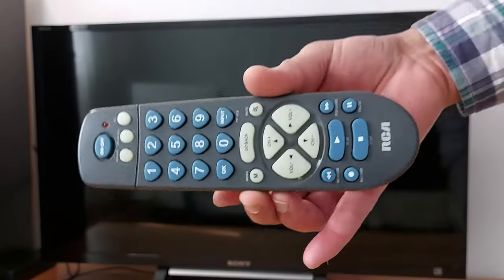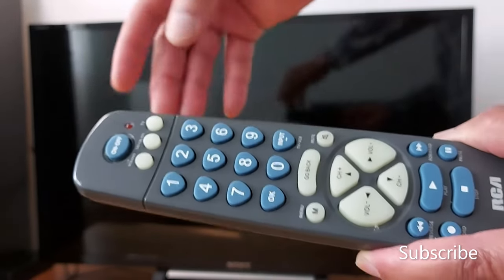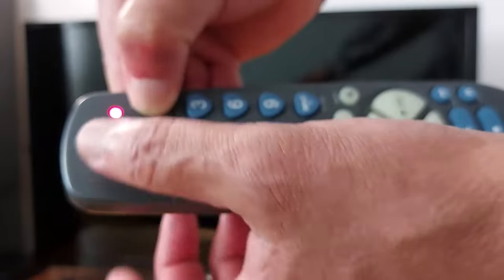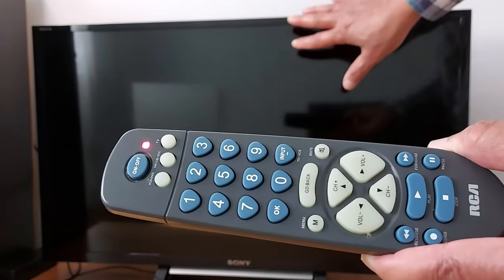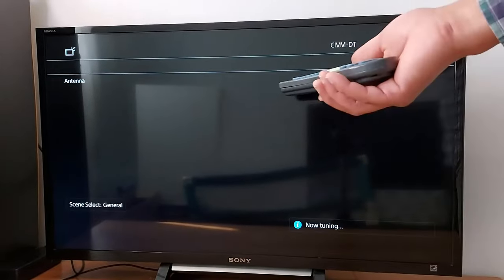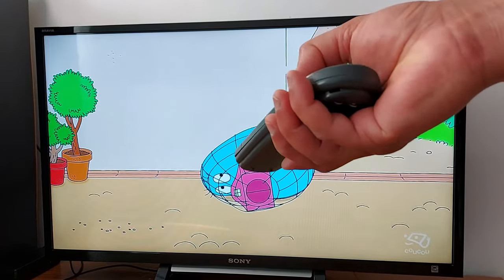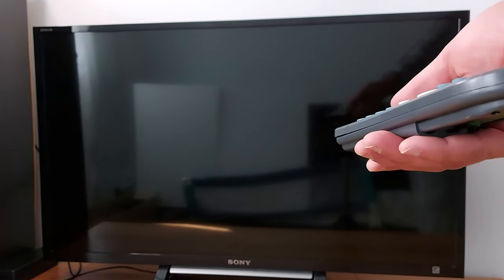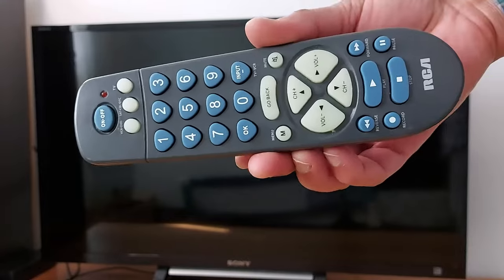How to set up a universal TV remote without codes, easy remote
How to set up a replacement RCA universal TV remote control to any device  without codes: TV, DVD, Blu-Ray and so on.